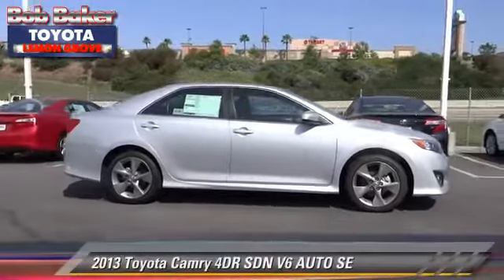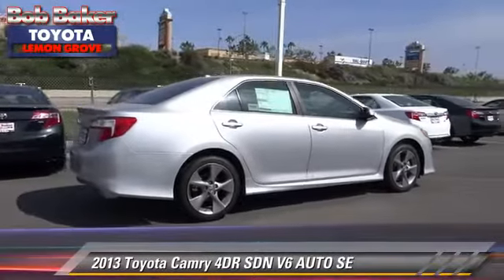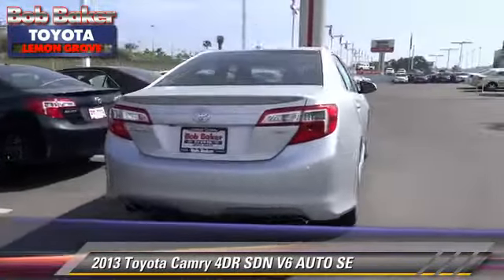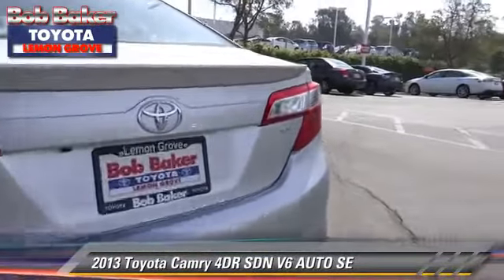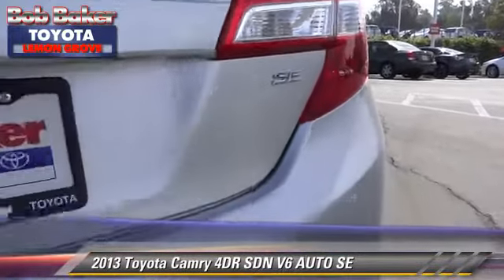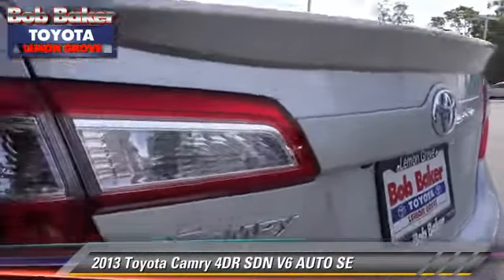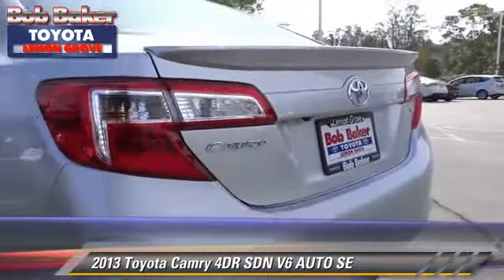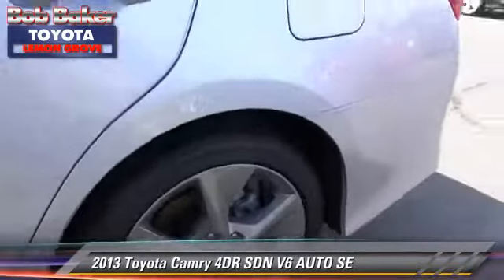Bob Baker Toyota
6800 Federal Blvd near San Diego La Mesa Spring Valley Broadway Heights Redwood Village National City El Cajon CA 91945

[DFIN:3:2728372:I:4072:FD60E4B1:f611f4085a058dfefa0084c473d6dcc2]